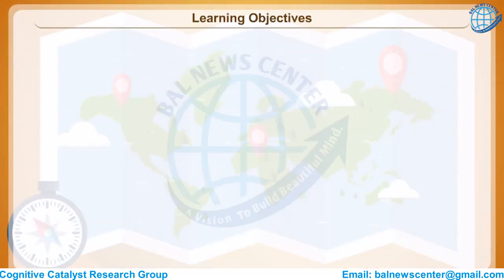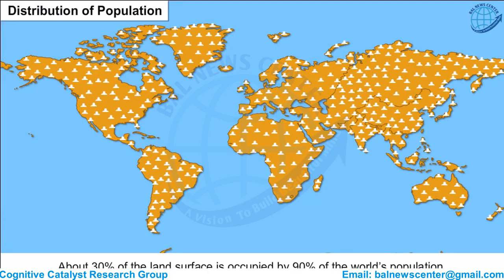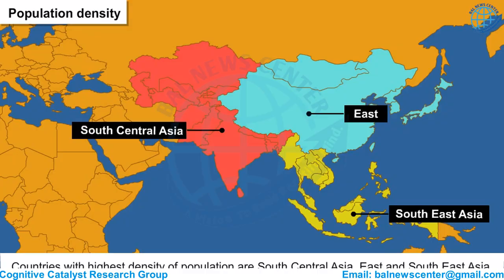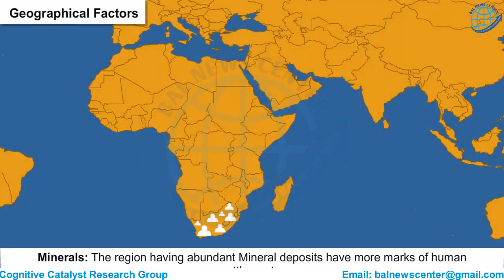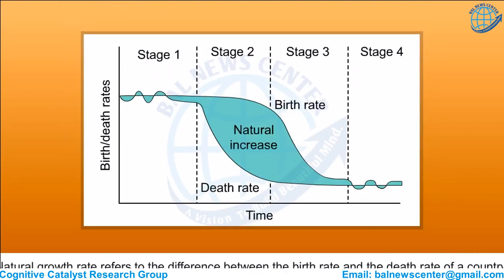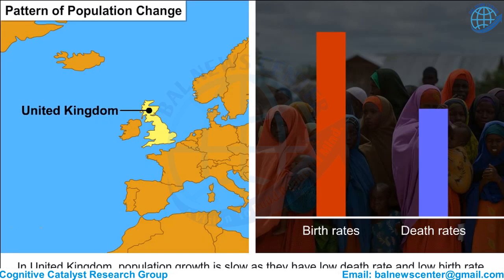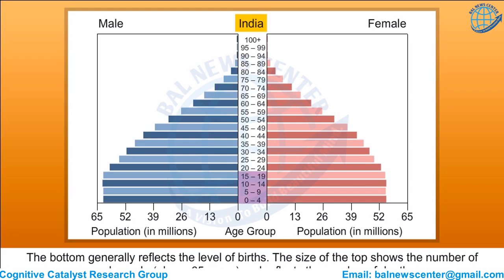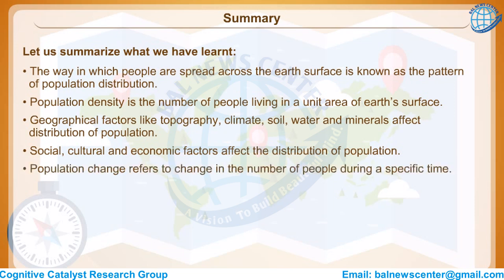Class 8th EM SOCIAL SCIENCE Human Resources